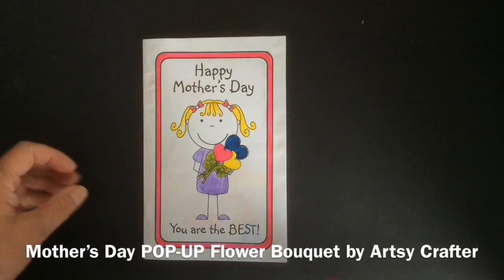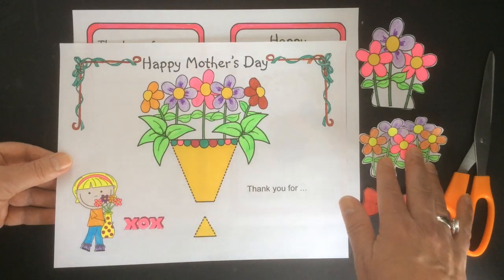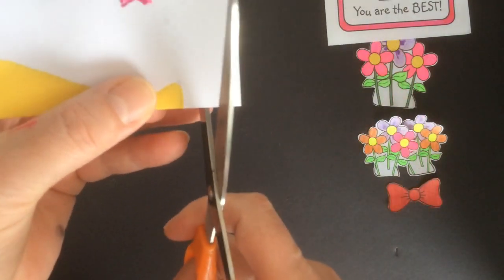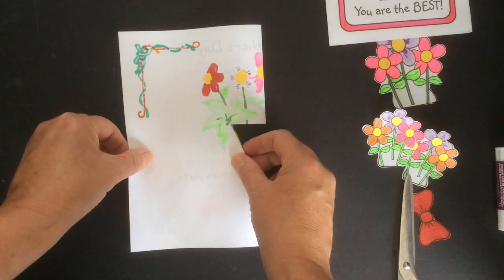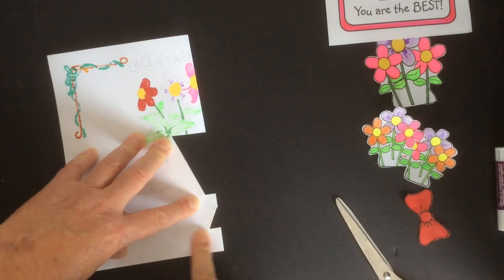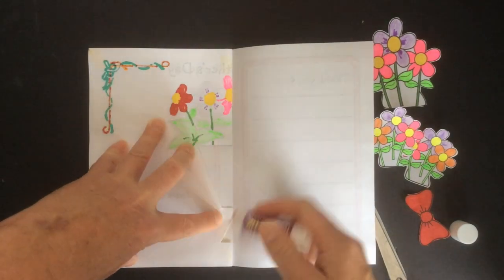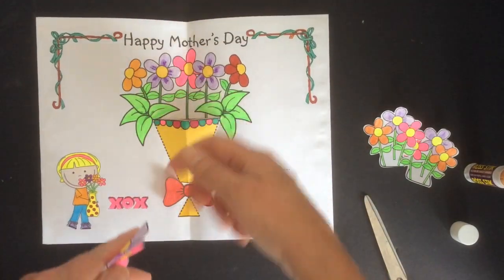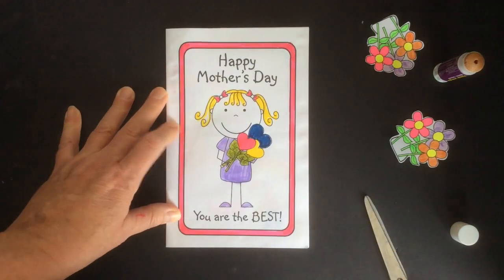Mother’s Day POP-UP Flower Bouquet by Artsy Crafter